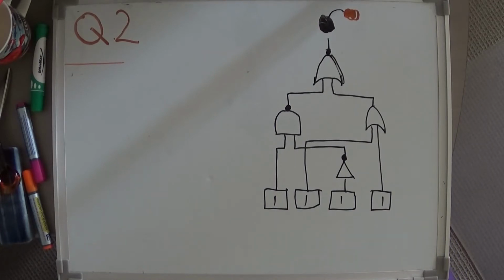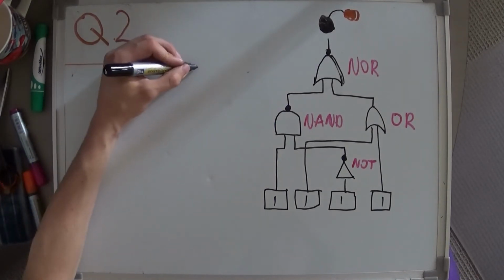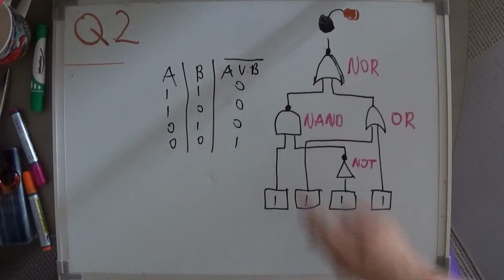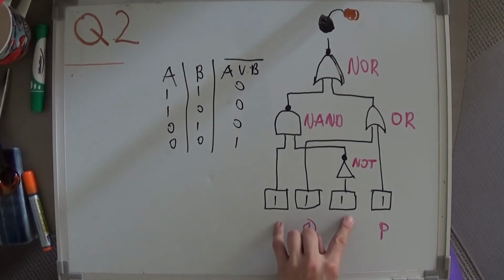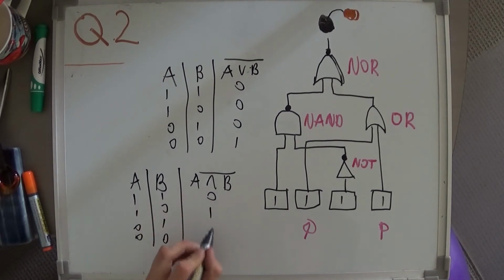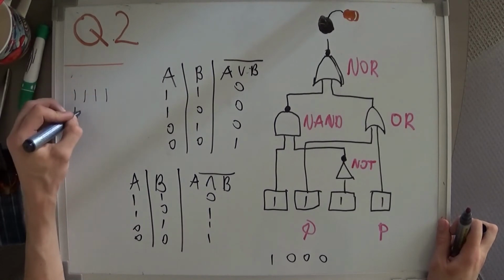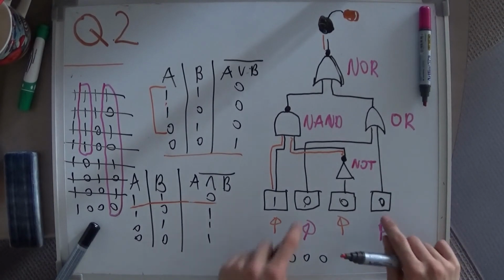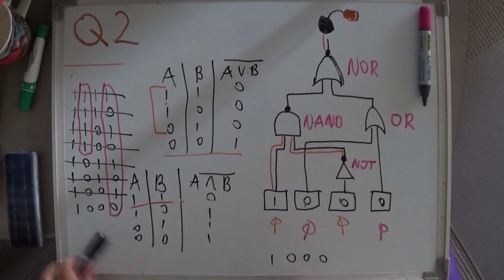Sample Exam Q2 Part 1&2